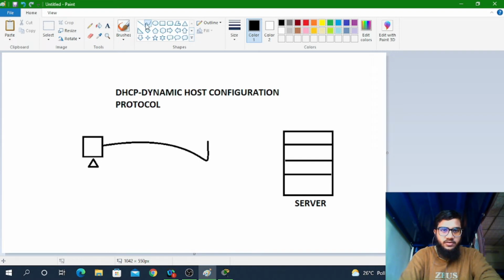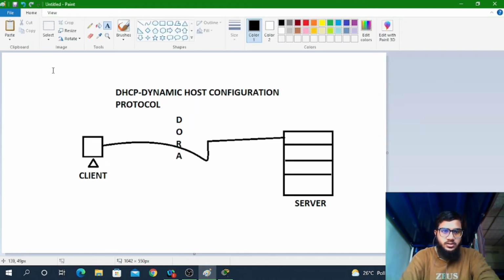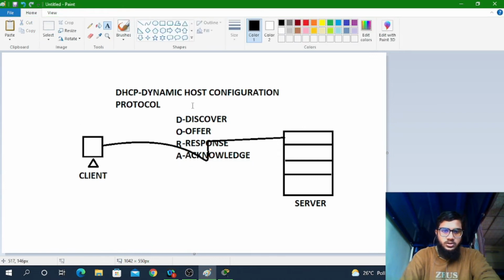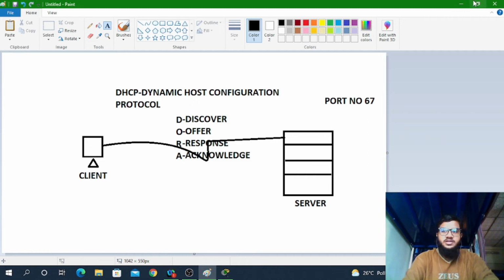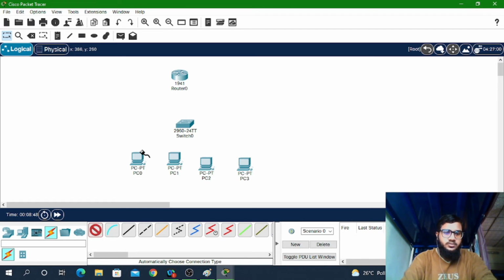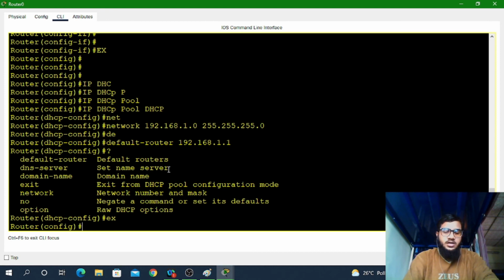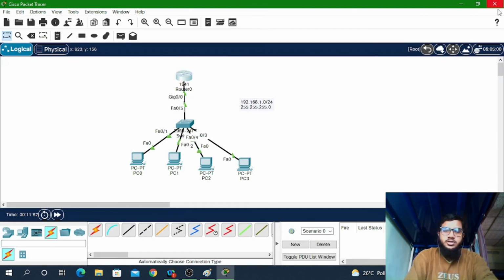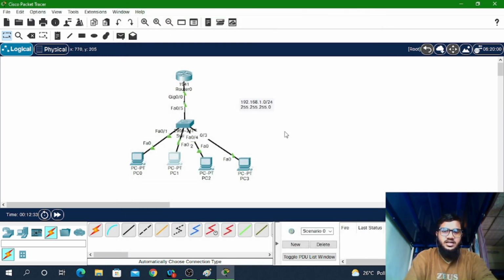how to configure dhcp server on cisco router || dhcp server configuration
In this router i will be going to show you how to configure dhcp server in the cisco router and how to assign the ip address dynamically in your system or pc, please like share and subscribe my channel